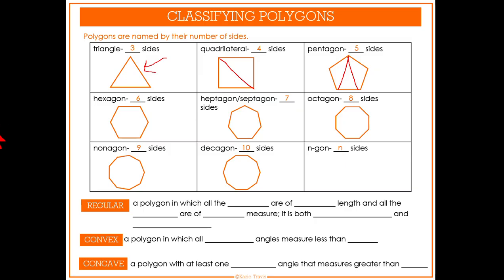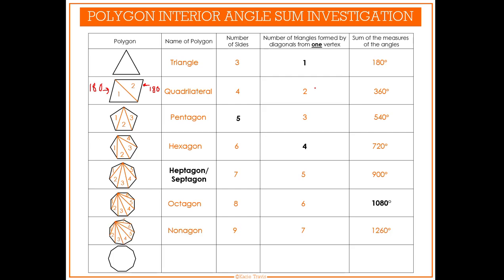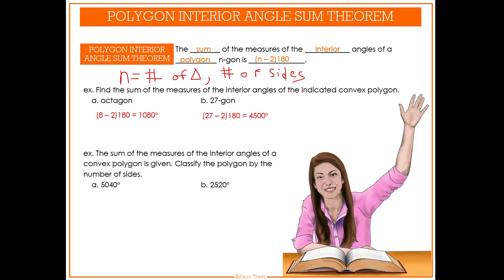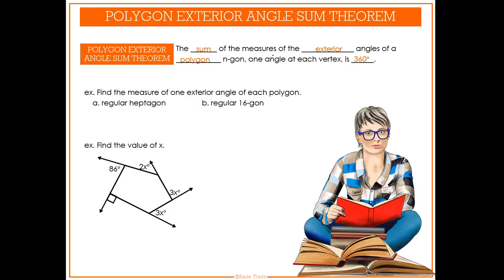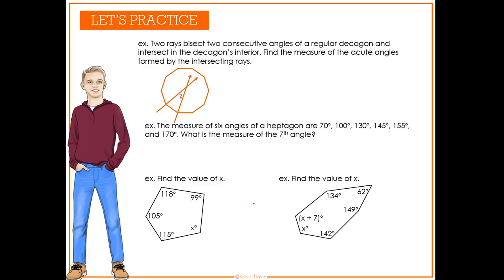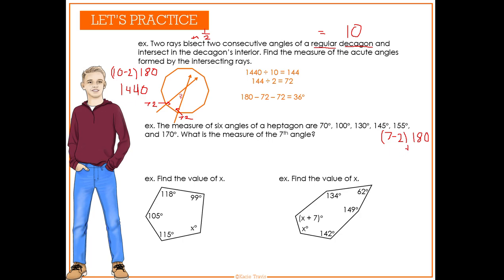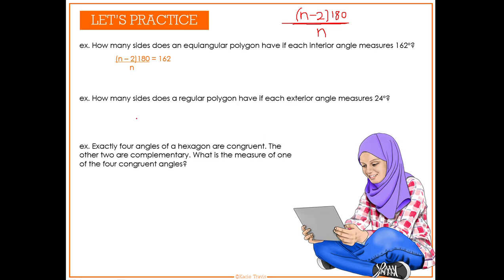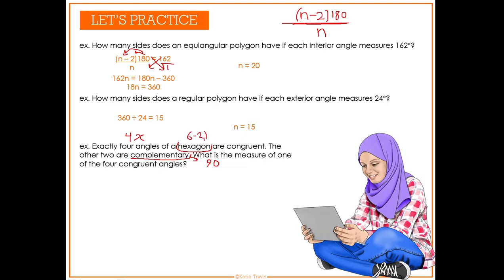Polygon Interior and Exterior Angle Theorem Notes Video